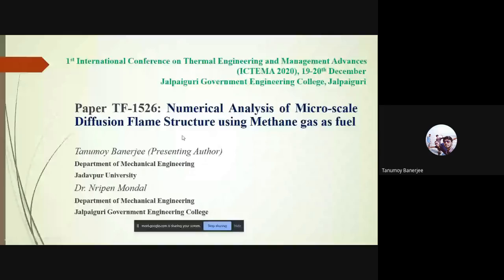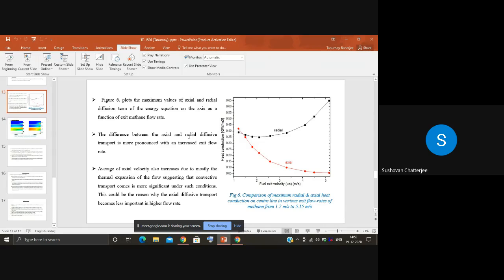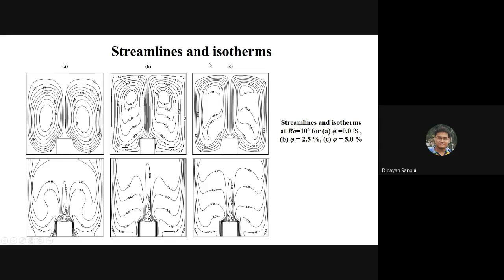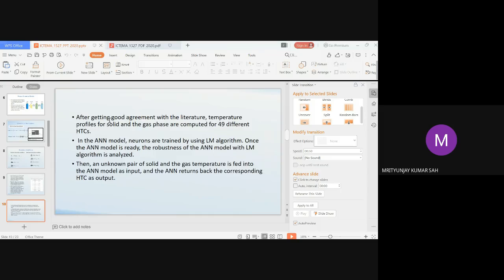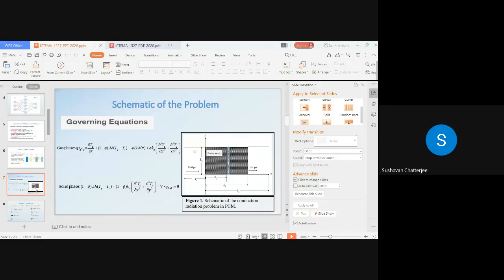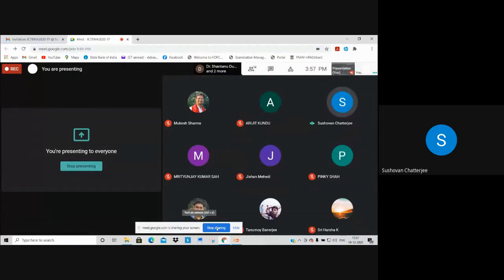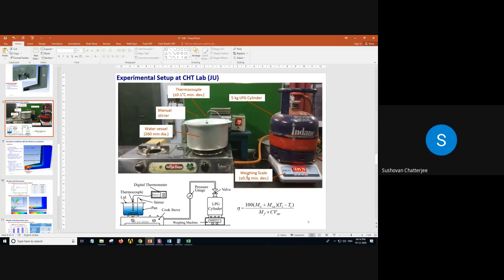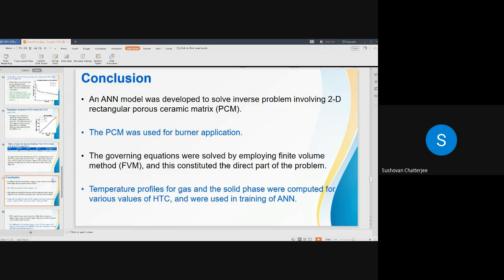ICTEMA2020 session 4- TF (Thermo-fluid)